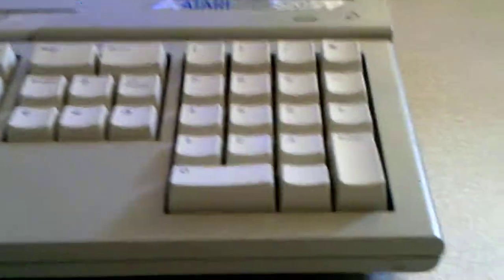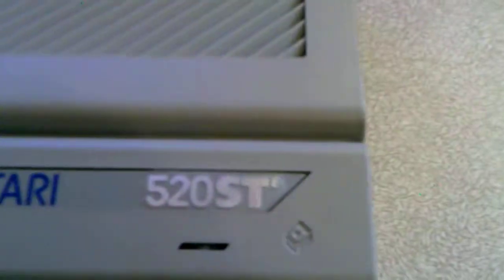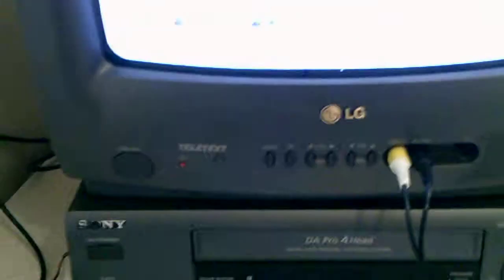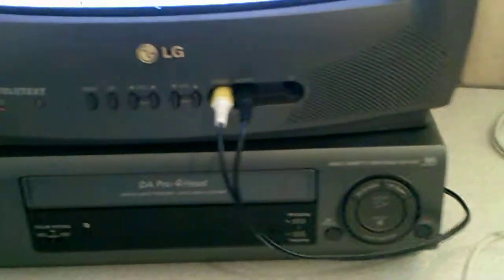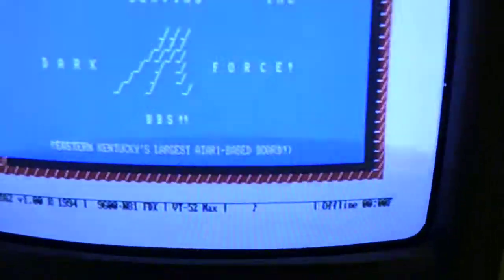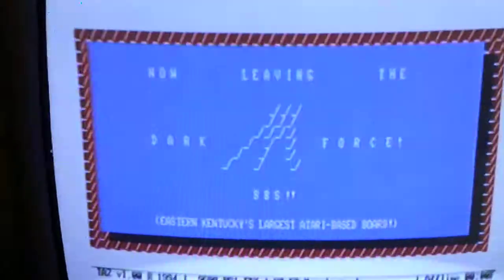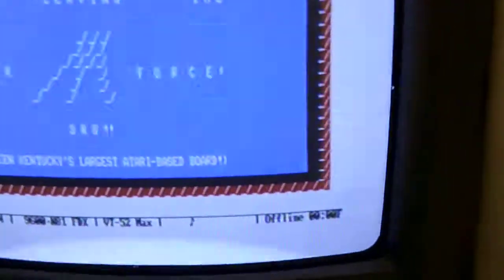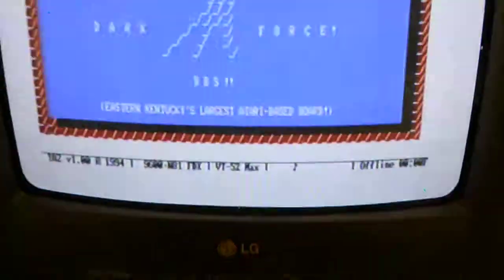TELNET BBS VT52 COLOR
DarkforceBBS in VT52 Color mode TAZ v1.00 terminal VT52 Max
graphics Mode.